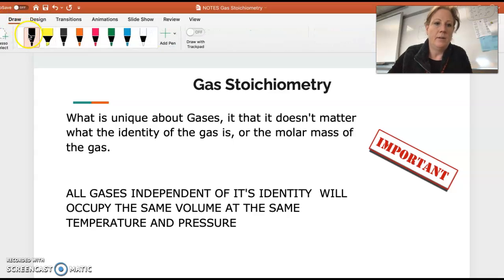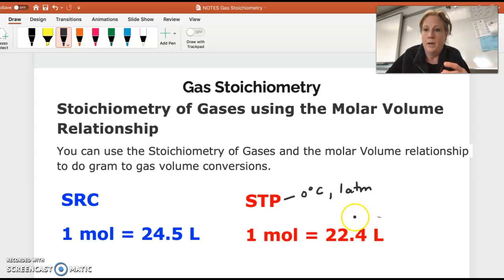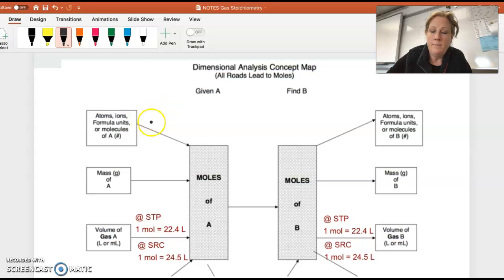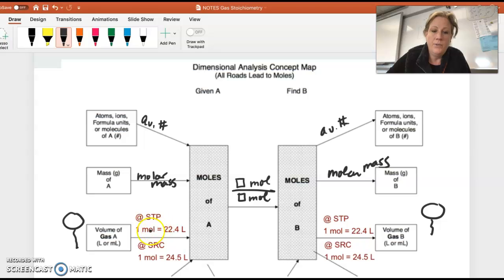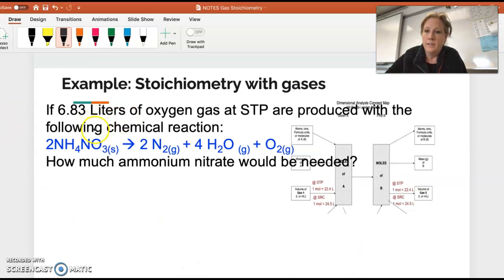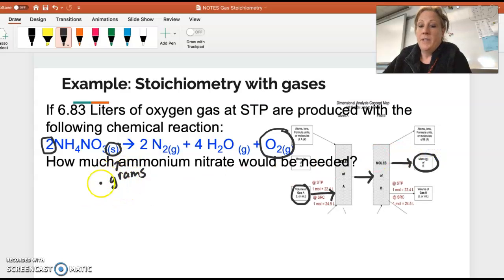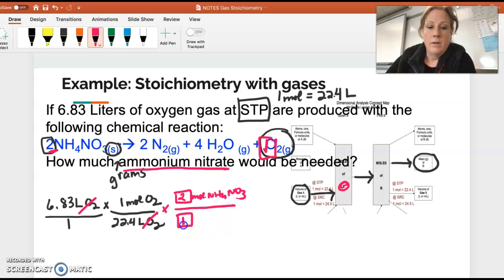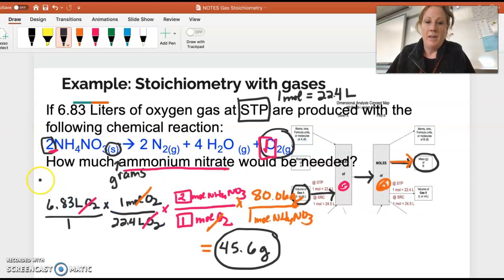EPHS HONORS CHEM Gas Stoichiometry